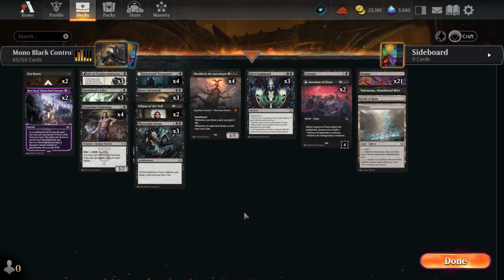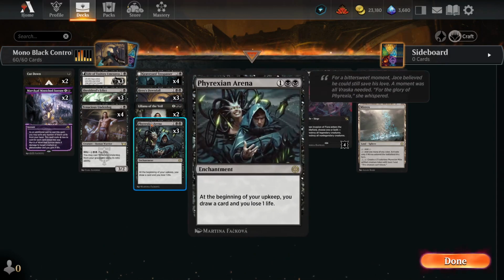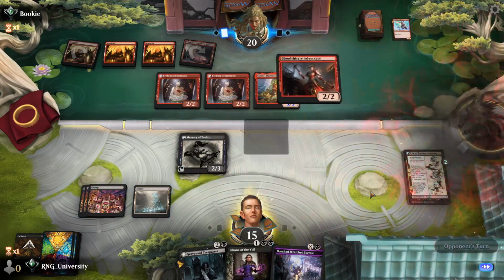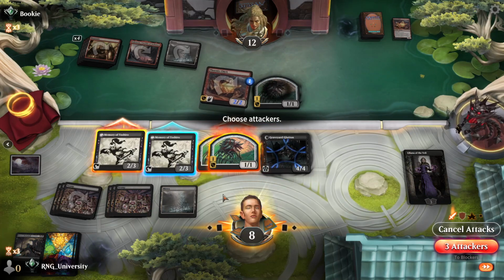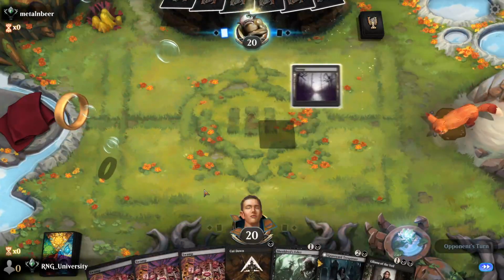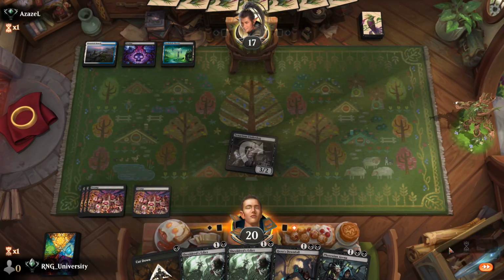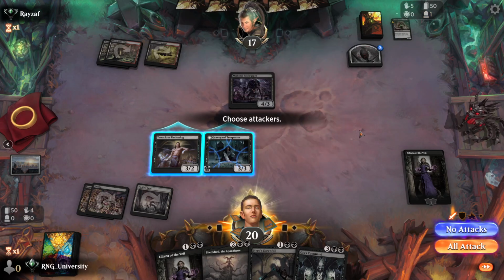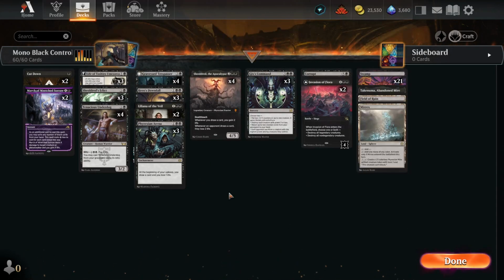Mono Black Control Bests Mono Red Burn (MTGA MOM Standard 63)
This is my 63rd video for Magic the Gathering Arena Gameplay during the March of the Machines Standard Meta.

Today, I played an updated version of Mono Black Control with Hero's Downfall and Invasion of Fiora.
Now that the deck has Planeswalker removal and board wipes, Matchmaker is going to keep putting us up against Mono Red Burn.
Luckily, the rest of the deck is teched against that so we stomp them.

Exported Decklist:
2 Liliana of the Veil (DMU) 97
3 Gix's Command (BRO) 97
2 Invasion of Fiora (MOM) 114
4 Sheoldred, the Apocalypse (DMU) 107
2 Cut Down (DMU) 89
3 Sheoldred's Edict (ONE) 108
2 March of Wretched Sorrow (NEO) 111
4 Graveyard Trespasser (MID) 104
21 Swamp (SLD) 48
1 Field of Ruin (MID) 262
1 Takenuma, Abandoned Mire (NEO) 278
4 Tenacious Underdog (SNC) 97
3 Hero's Downfall (VOW) 120
3 Phyrexian Arena (ONE) 104
1 Corrupt (BRO) 88
1 Mirrex (ONE) 254
3 Life of Toshiro Umezawa (NEO) 108